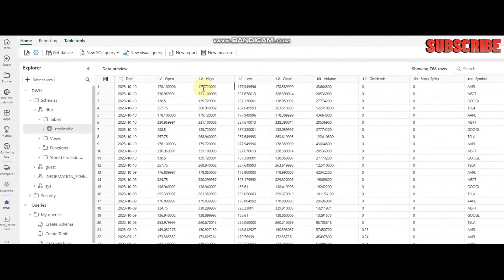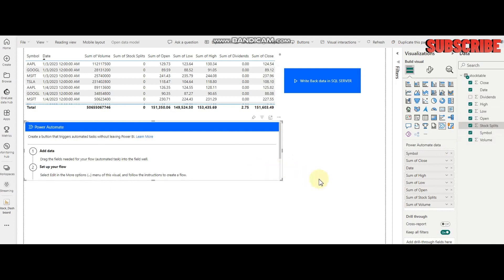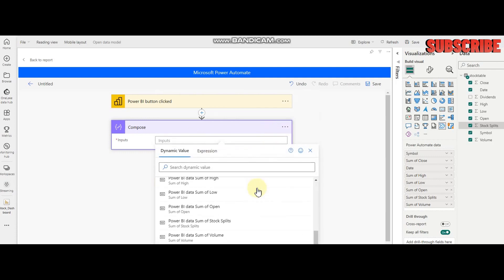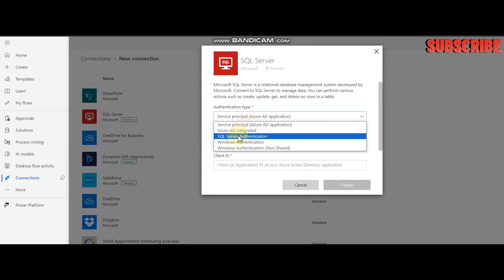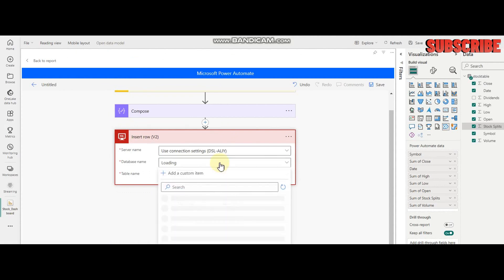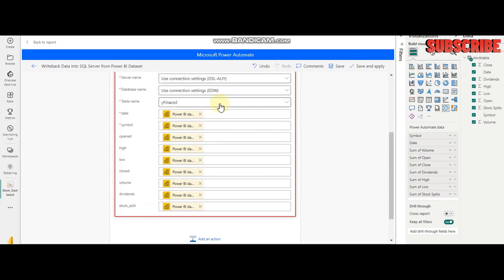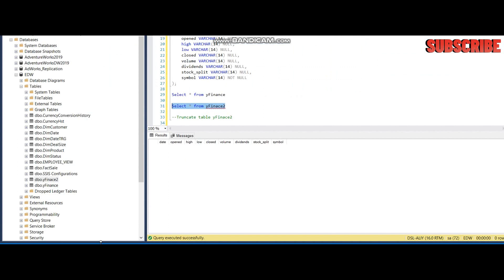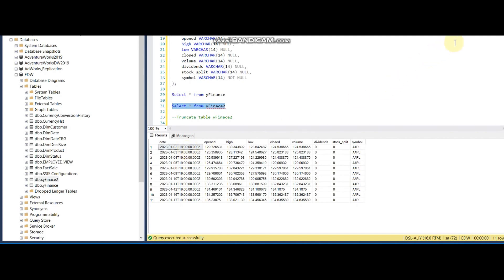Write back data from Power BI using Power Automate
In this video, I am demonstrate how to write back our Power BI dataset into SQL Server using Power Automate flow.

Write back data into SQL Sever using Power BI
Power BI how to write back data in SQL Server